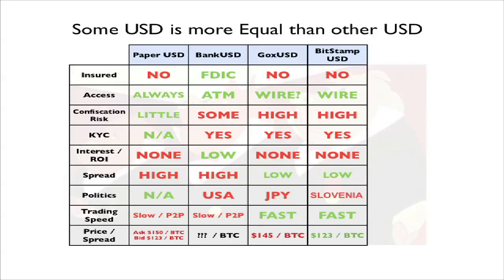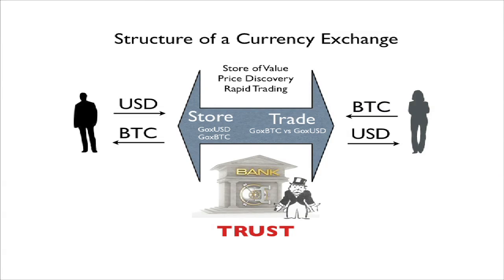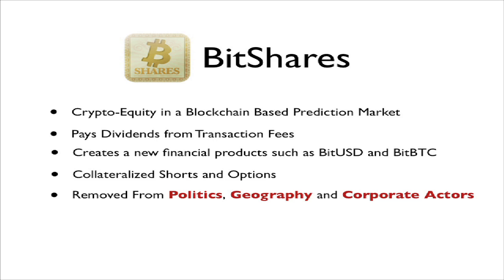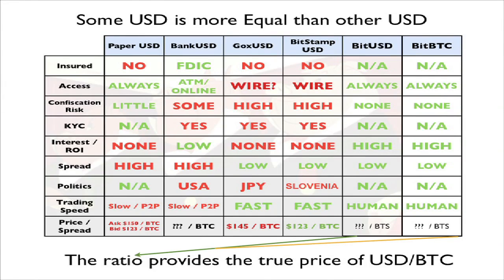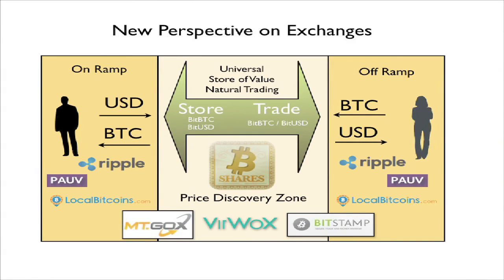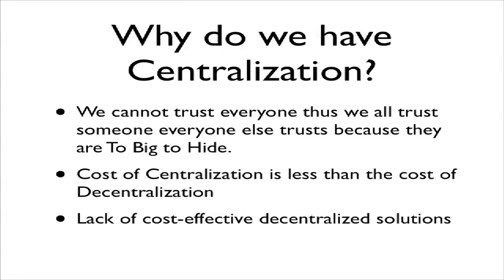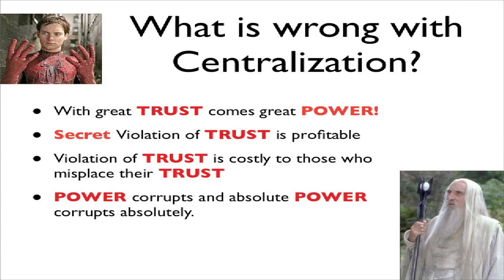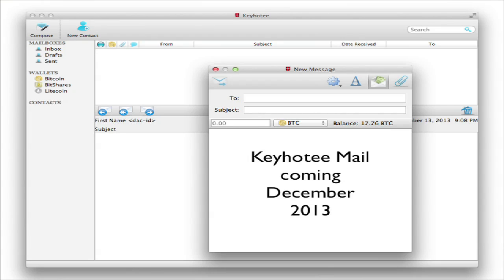Future Development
Crypto-Currency Conference Panel 4

Charles Hoskinson
Daniel Larimer
Adam B. Levine

Moderated by Jeffrey Tucker

Bitcoin & The Future of Money
Crypto-Currency Conference
October 5th, 2013 - Atlanta, GA, USA